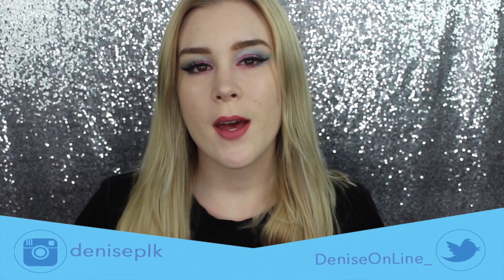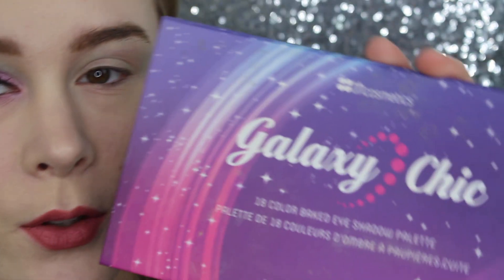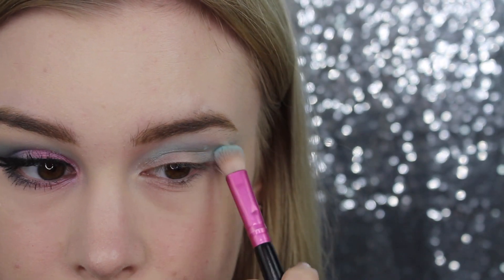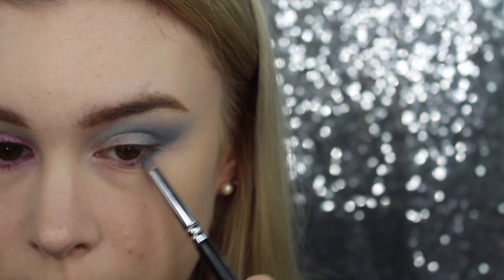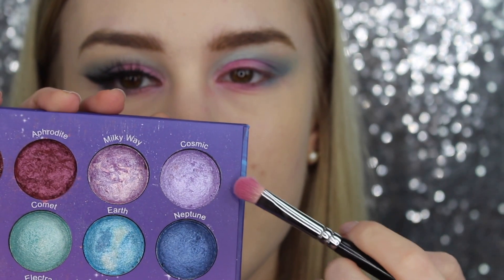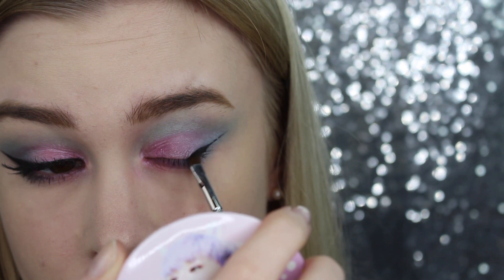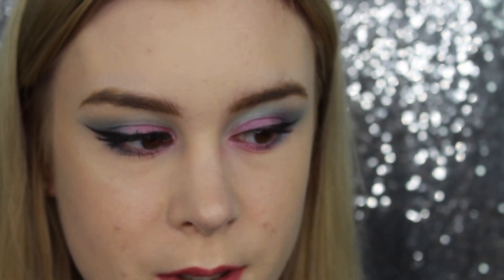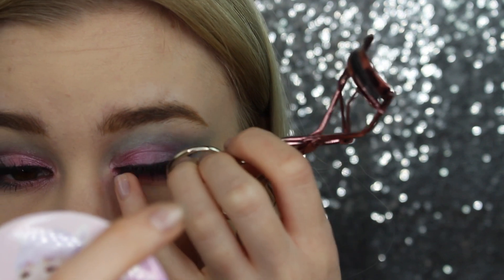MONSTA X THE CLAN MAKE-UP | DeniseOnLine